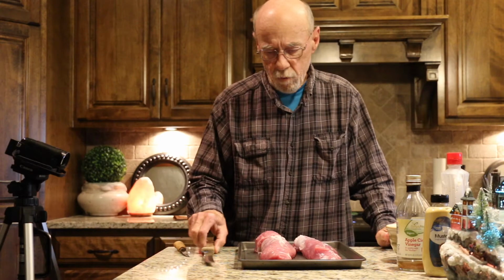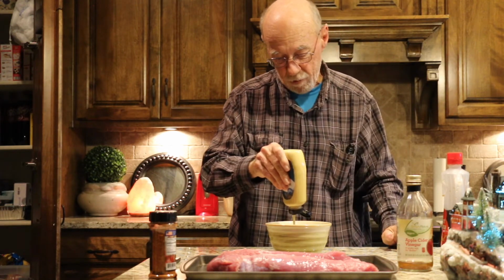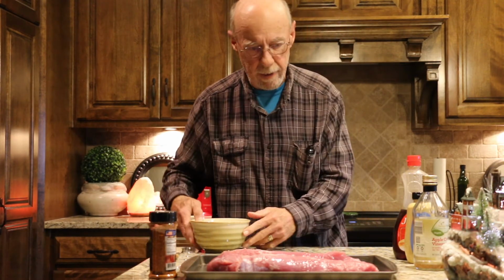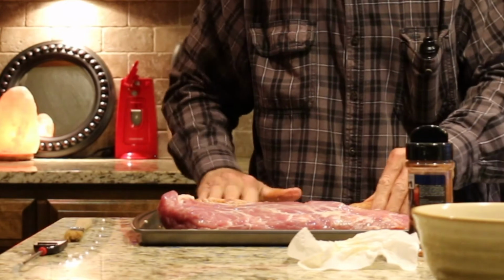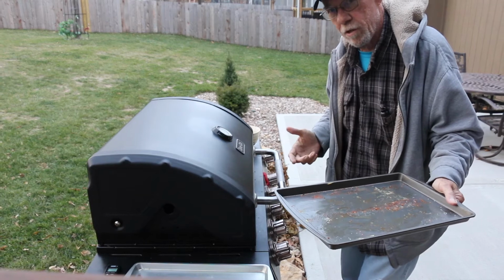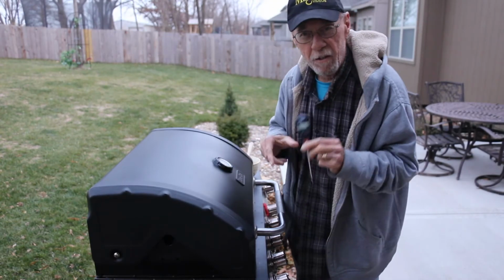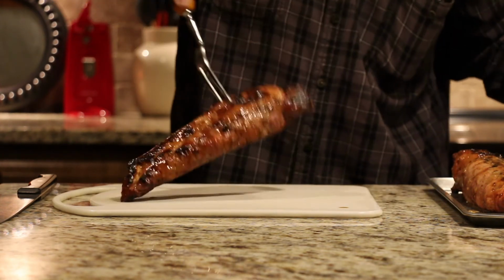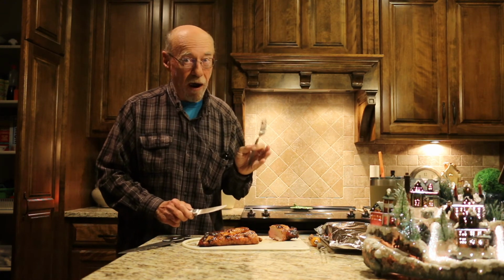Pork Tenderloin on the Dyna Glo Grill -- MAPLE/DIJON version!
This is a quick and easy way to prepare a lot of meat in a short time.
Very tender and juicy. Lots of great tangy/sweet flavor. Very little fat and great for low cholesterol diets that don't need fried foods.

Any question, just ask.

Please click the LIKE button to let YouTube know to suggest it to other viewers. It helps the channel a great deal.